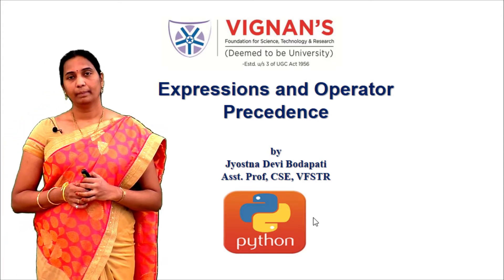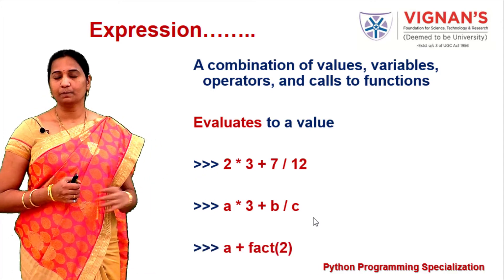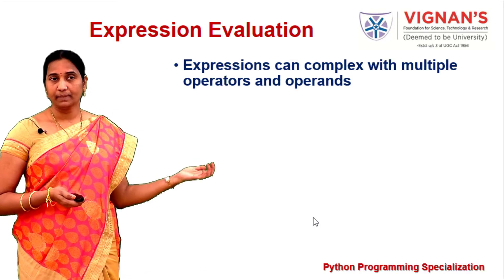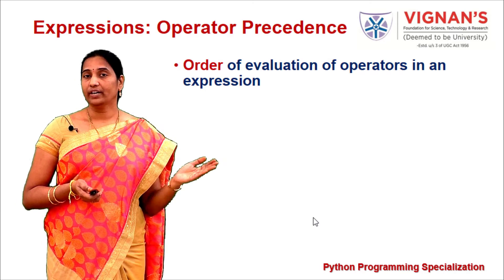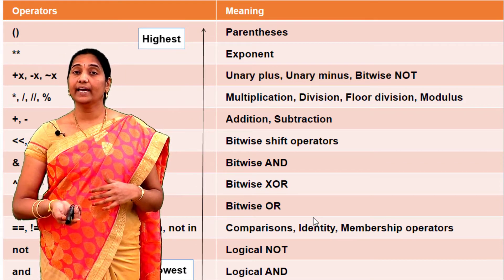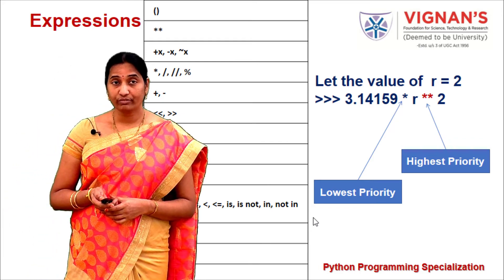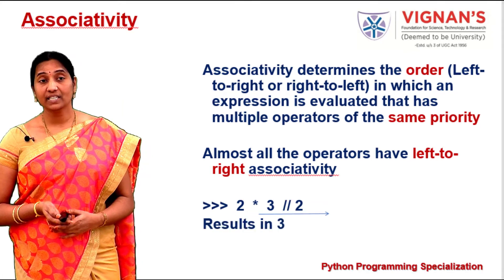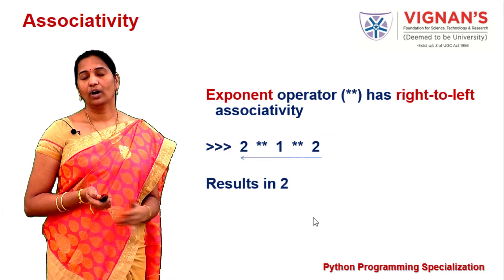Python: Expression Evaluation and Operator Precedence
Python Programming specialization